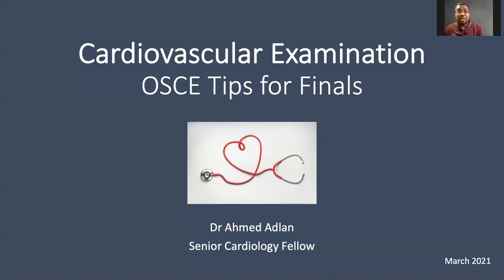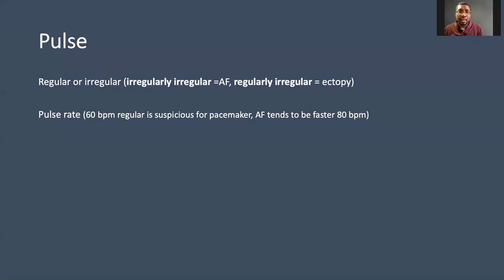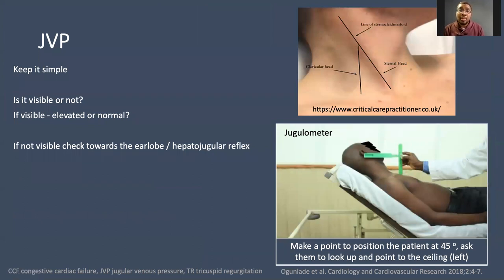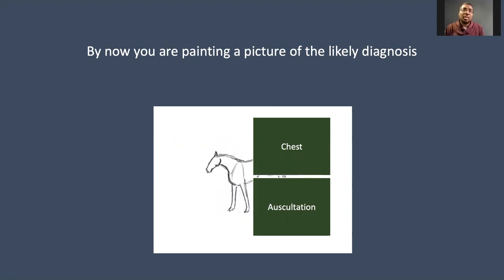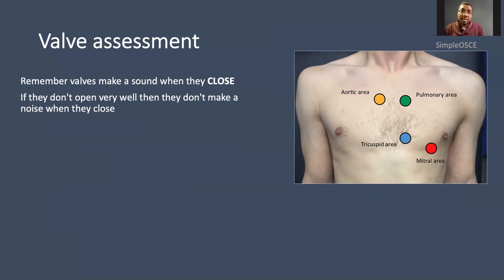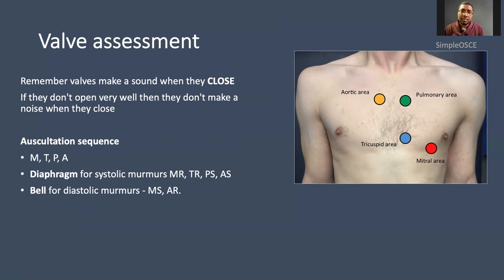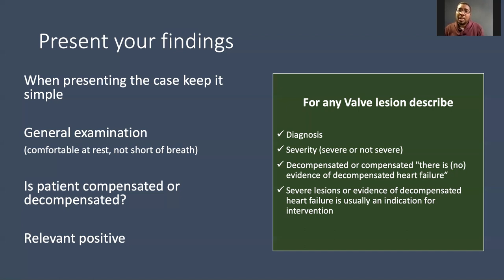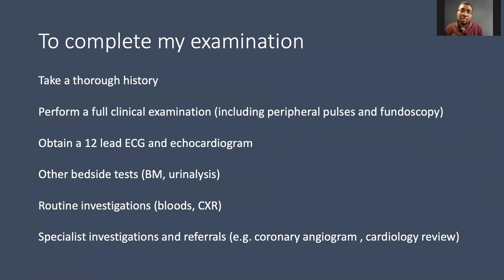Cardiovascular examination OSCE Tips for Finals Ahmed Adlan March 2021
Cardiovascular examination OSCE Tips for Finals
Dr Ahmed Adlan

Cardio Med Student Teaching (CMST)
14 March 2021

Aimed at final year medical students but also relevant for PACES and general clinical practice.

Medical education. Cardiovascular.